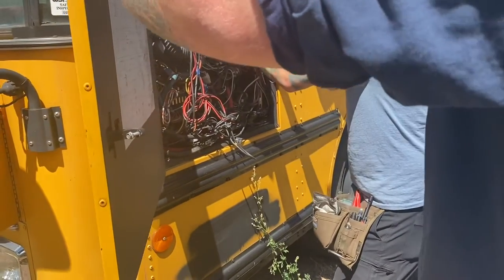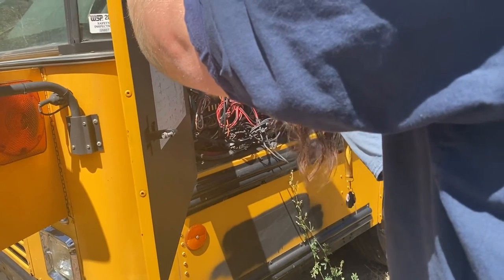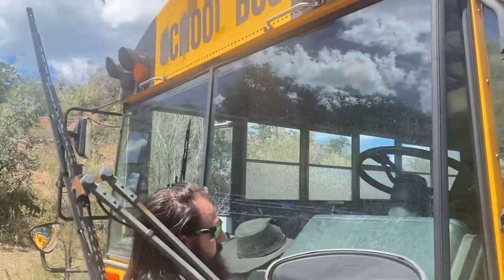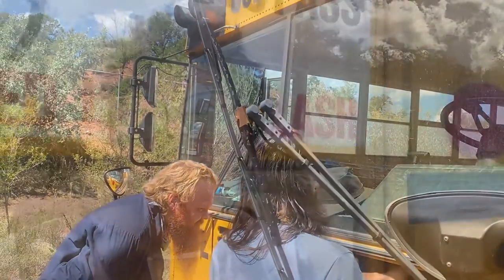Wires in the School Bus | What the electrician has to say!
Hello everybody, we are back with another video. On this video we venture out to check out the bus with our friend who installs solar/minor electrical work!

Great news the bus has good wires but our control box needs to be relabeled and cleaned up since the previous owner unhooked a lot of the wiring.

We have wires inside that we are not using but that are used to control lighting which we most likely won’t need since we will use solar powered or battery lights to keep from pulling on our energy supply when off gridding!

We are looking at a fairly simple process but all in all the wires in the bus are good and not damaged so that’s a win!

Next week we plan to start sanding and then painting will be begin! The floors will go in after and we’re hoping to get the electrical all cleaned up so we can start putting in the walls and ceilings!

It’s empowering learning about your bus and being educated on how to understand it because let’s be honest it can be a bit overwhelming when you have no prior bus experience or knowledge!

Shay and Chance!